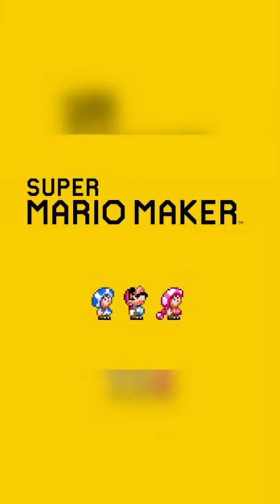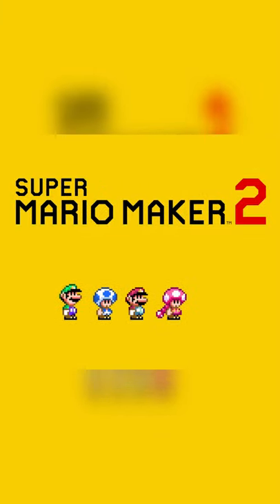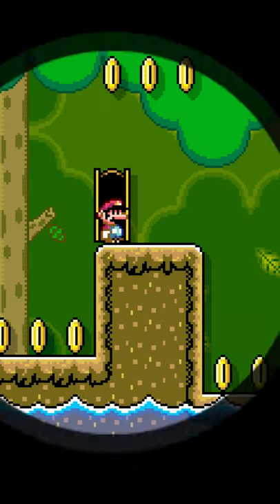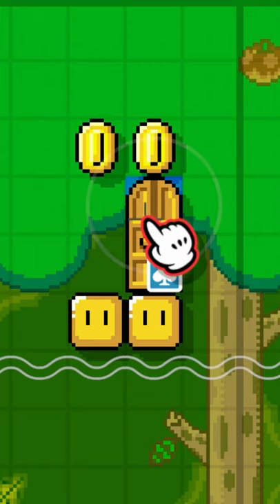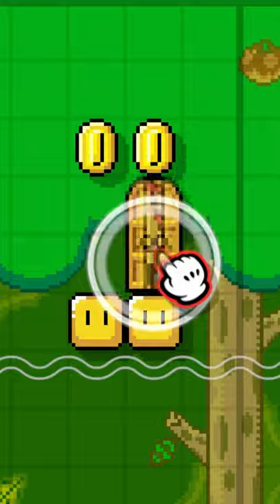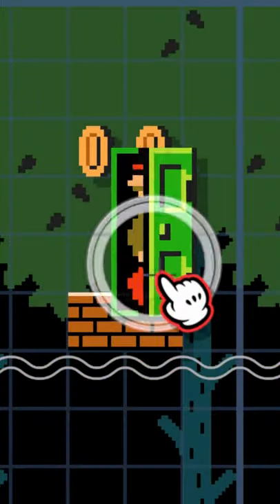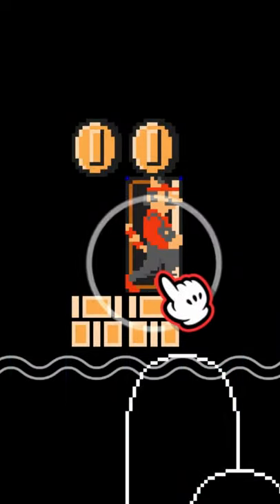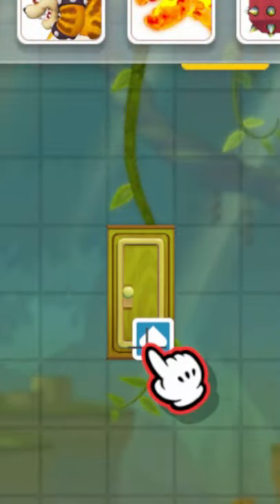knock knock who's there?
You have less than 60 seconds? Well today's is all about a knock knock easter egg in Super Mario Maker 2 !